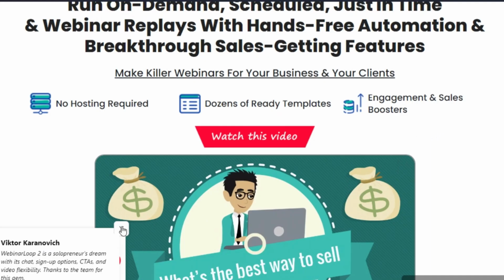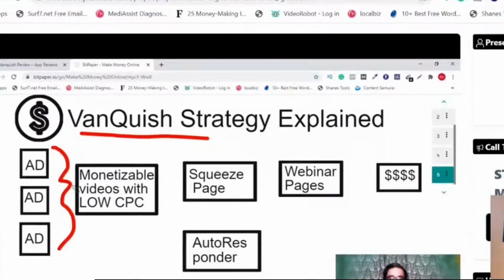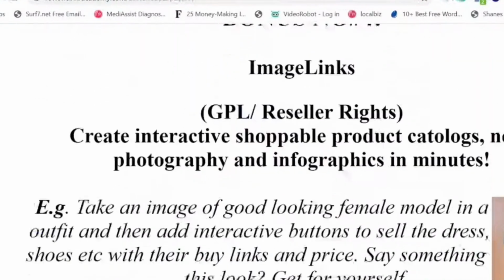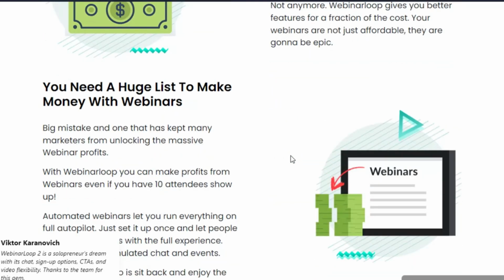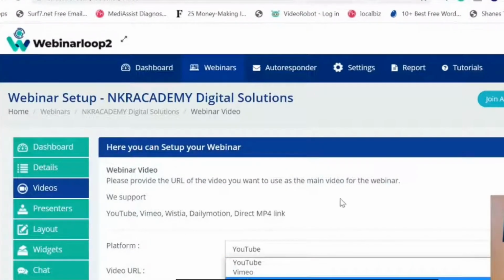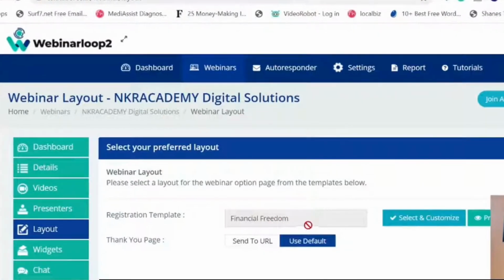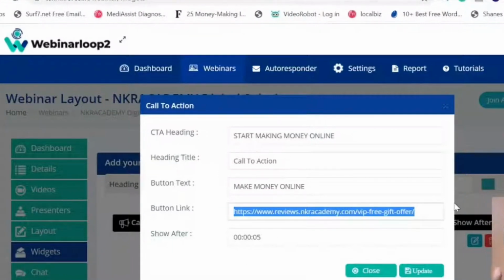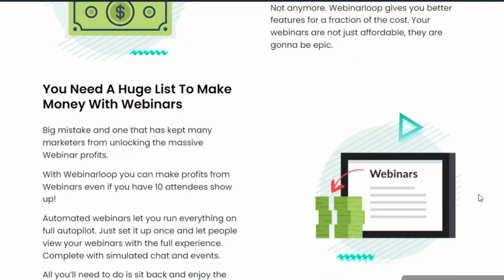WebinarLoop2 Review 👉 Complete Demo And 🎁 Best Bonuses 🎁 For👉 [WebinarLoop 2.0 Review]👇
webinarloop2 Review - My webinarloop2 Bonuses Contains 129 Premium Software.

If You Do Not Want To Miss Out Then Check The Link Provided Above To Find Out My webinarloop2 Bonus.

Instant Bonus Delivery: Your Bonuses Will Be Delivered Automatically, You'll Find Them Next To Your Purchased Files In JVZoo/Warrior Plus. Just Click The Button Above To Get Started.